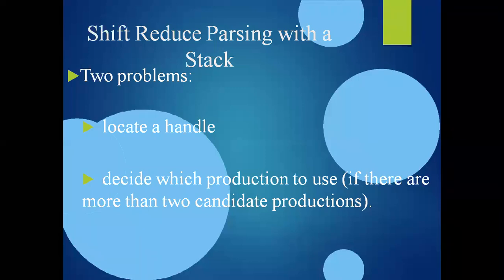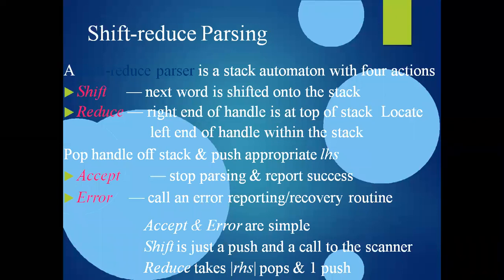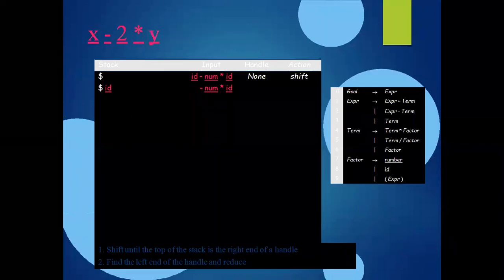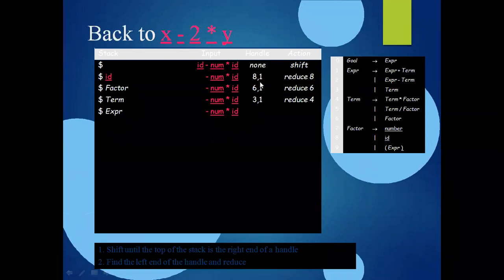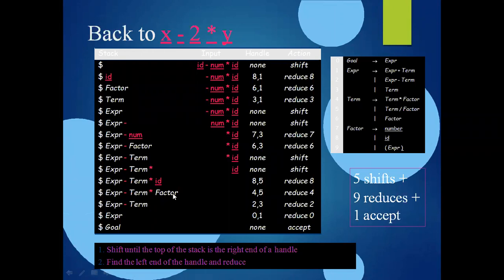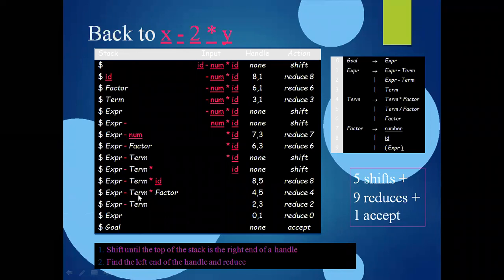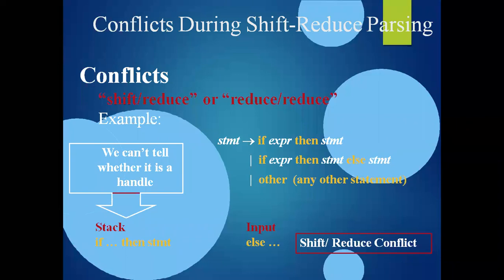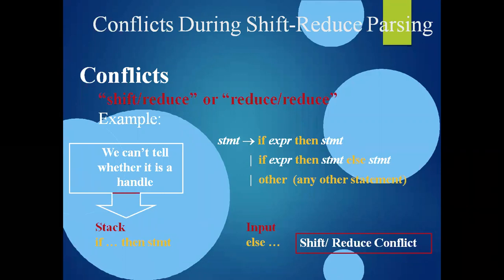3 2 COMPILER DEESIGN- SHIFT REDUCE PARSER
SHIFT REDUCE PARSER